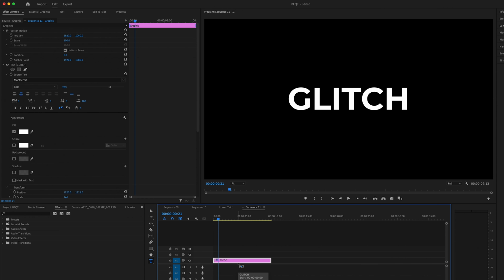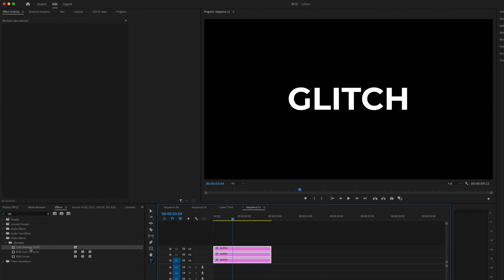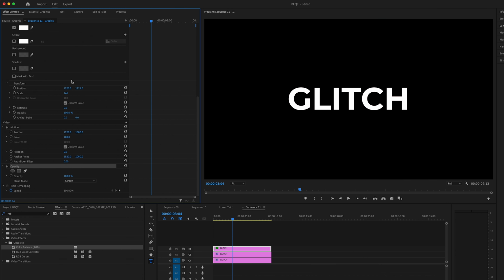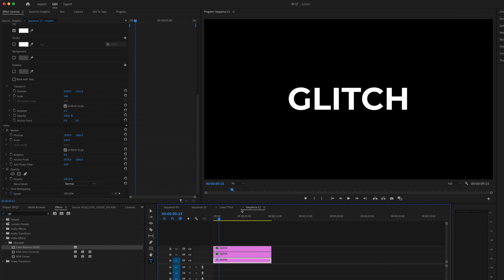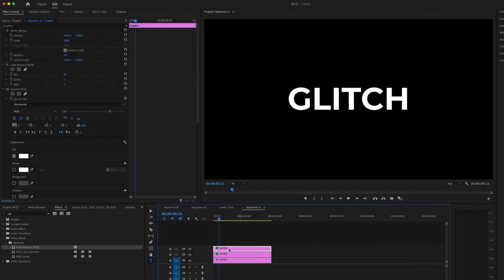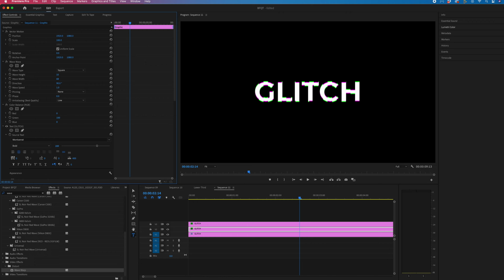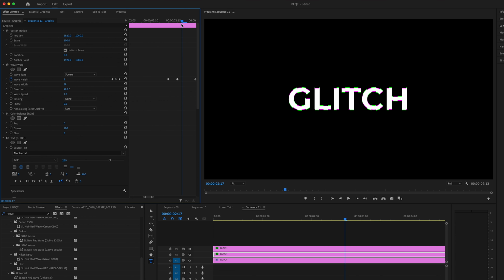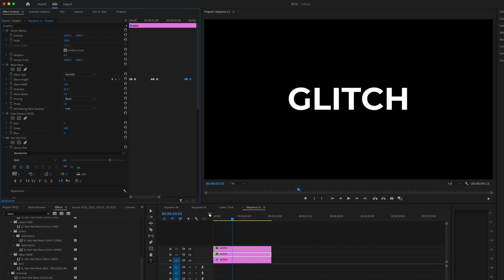Create An Amazing Glitch Text Effect In Adobe Premiere Pro! (3 Minute Tutorial)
Glitch Text in Adobe Premiere Pro